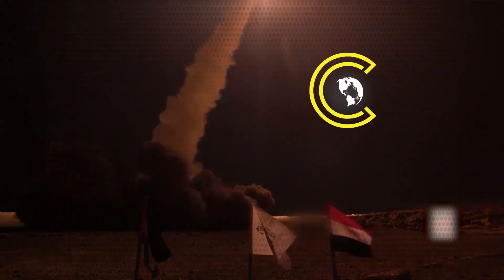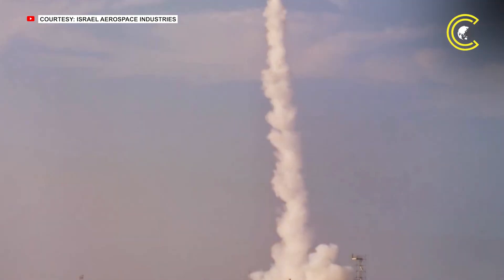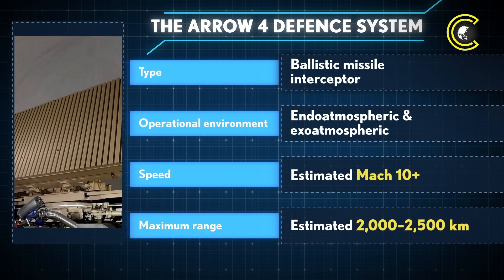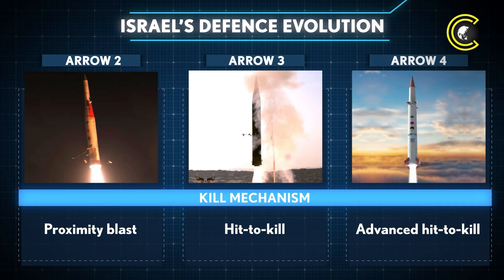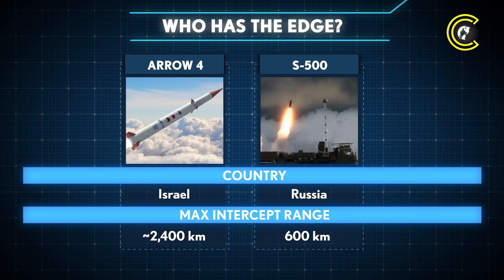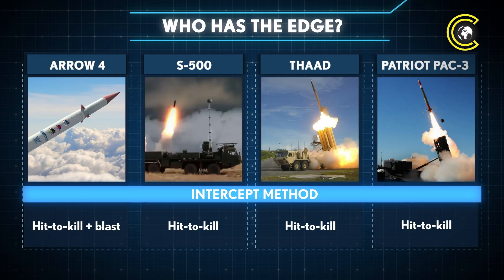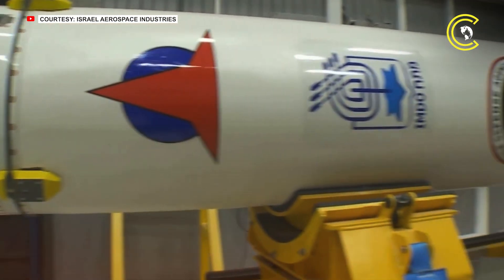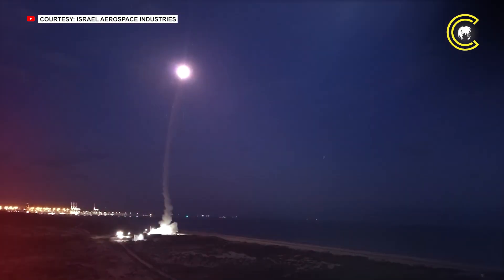AI-Guided, Mach 10+, Space-Ready | Why Arrow 4 May Be World’s Most Advanced Missile Killer | CLRCUT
Israel’s upcoming Arrow 4 missile defence system — a joint project with the US — is set to become the world’s most advanced interceptor, designed to counter emerging threats like hypersonic glide vehicles and long-range ballistic missiles. Developed by Israel Aerospace Industries, Arrow 4 builds on the legacy of Reagan-era missile defence initiatives, offering Mach 10+ speeds, AI-driven radar tracking, and integration with existing systems like Arrow 3. Expected to be operational by the late 2020s, it will operate both inside and outside the atmosphere and form part of Israel’s multi-layered defence network alongside Iron Dome and David’s Sling. Germany has expressed interest in acquiring Arrow 4 to boost its own missile shield amid rising European security concerns.

00:00 - INTRODUCTION
00:28 - ISRAEL, US JOIN FORCES ON WORLD’S MOST ADVANCED MISSILE INTERCEPTOR
02:36- THE ARROW 4 DEFENCE SYSTEM KEY FEATURES
03:49 - ARROW 2 VS ARROW 3 VS ARROW 4
05:46 - ARROW-4, S-500, THAAD, PATRIOT PAC-3
08:35 - GERMANY EYES ARROW 4 TO BOOST LONG-RANGE MISSILE DEFENCE

CLRCUT is everything beyond the usual noise. It is your source for in-depth coverage of geopolitics, defence, and international affairs. We report on global events, dive into defence strategies, and explore the stories redefining our world.

Stay clear. Stay informed. Stay CLRCUT.